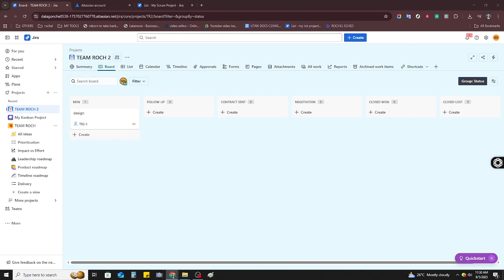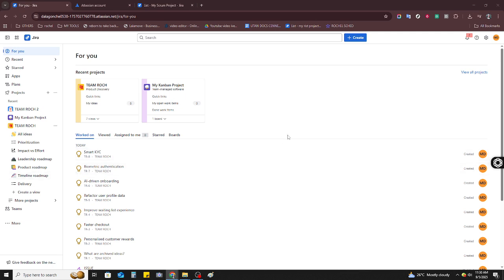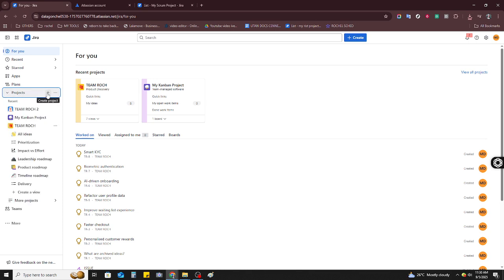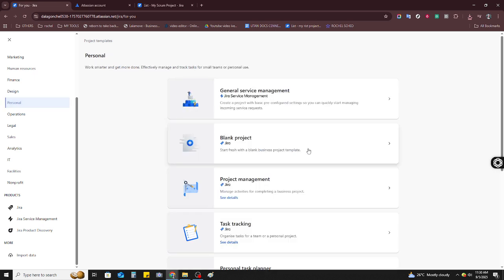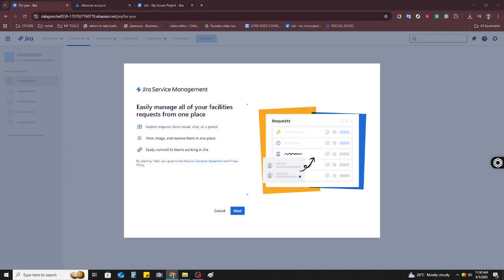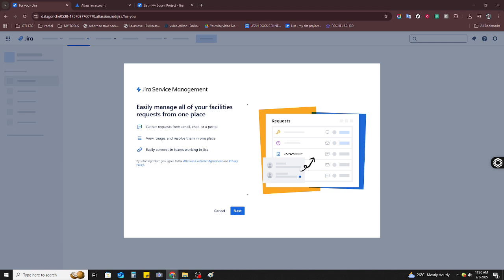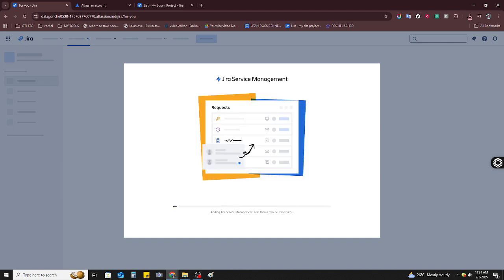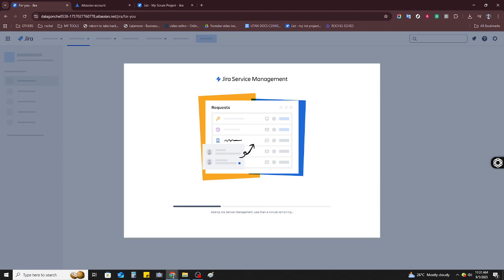how to create a new project in Jira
New to Jira and want to get your team started fast? 🚀 In this tutorial, you’ll learn how to create a new project in Jira step by step. Whether you’re setting up a Scrum project, Kanban board, or a business project, Jira makes it simple to organize your work and collaborate efficiently. We’ll walk you through choosing the right project template, setting permissions, configuring workflows, and inviting team members. Perfect for beginners, project managers, and Agile teams who want to launch their first Jira project with confidence and efficiency.